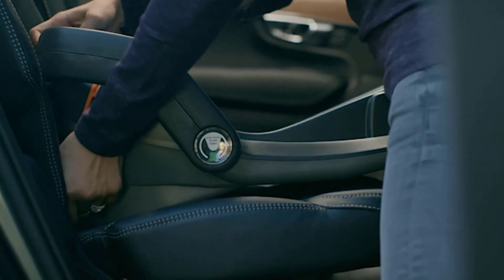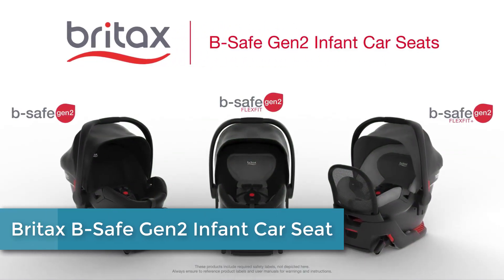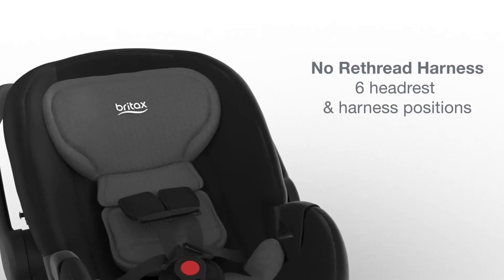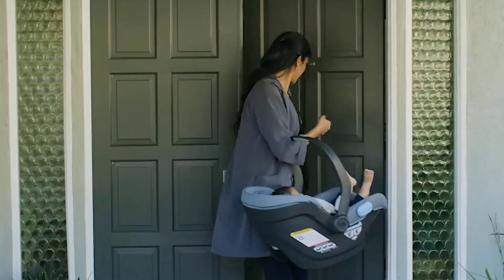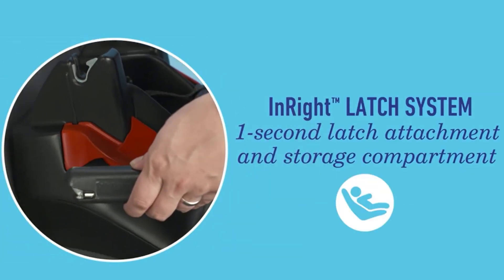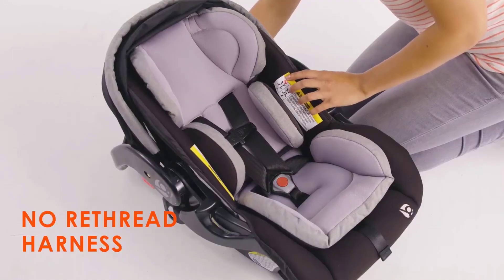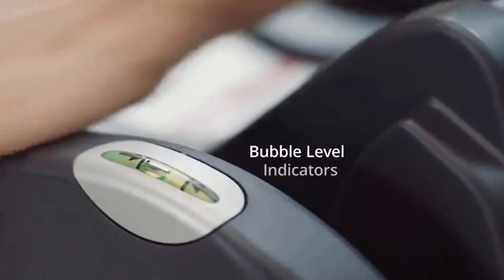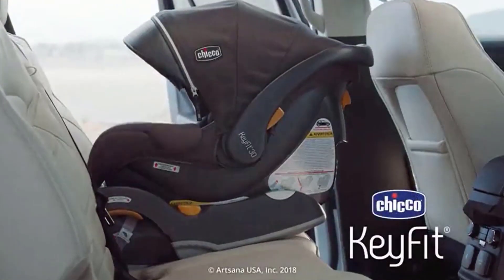5 Best Infant Car Seats |Gadgets 360|Easy To Decide|Super 5 Reviews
Here The List Of 5 Best Infant Car Seats.

▶️5. Britax B-Safe Gen2 Infant Car Seat.

▶️4.MESA Infant Car Seat.

▶️3.Graco SnugRide SnugLock 35 Elite Infant Car Seat.

▶️2.Baby Trend Secure Snap Tech 35 Infant Car Seat.

▶️1.Chicco KeyFit Infant Car Seat and Base.